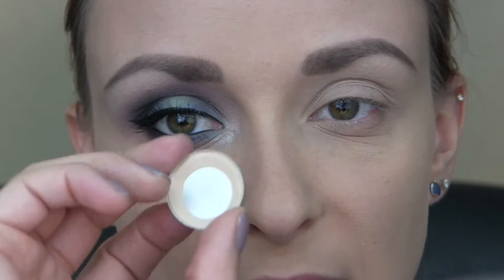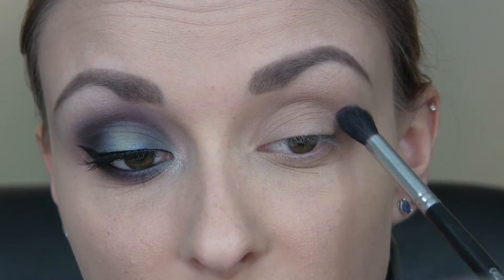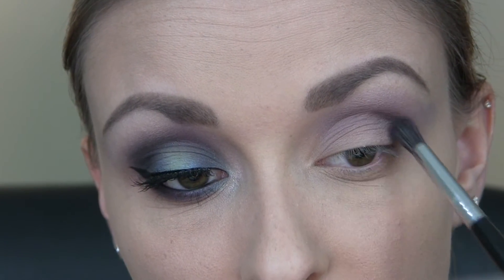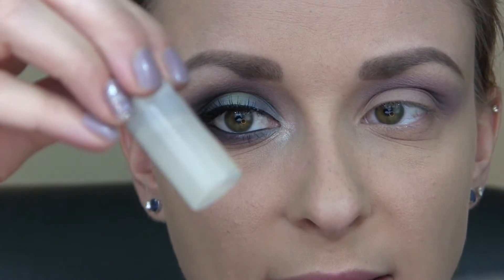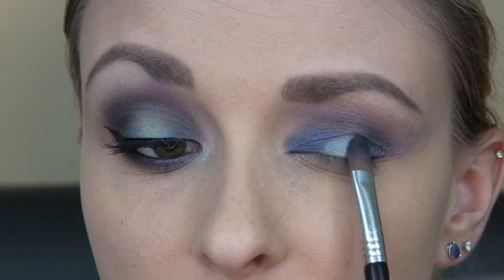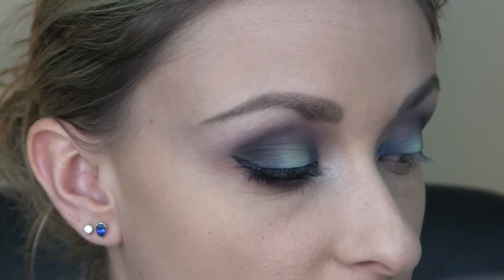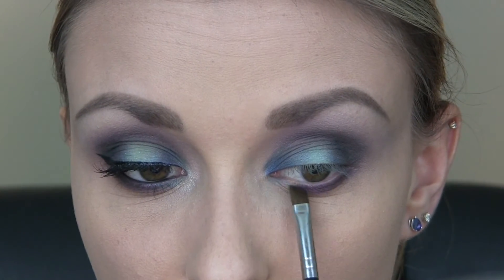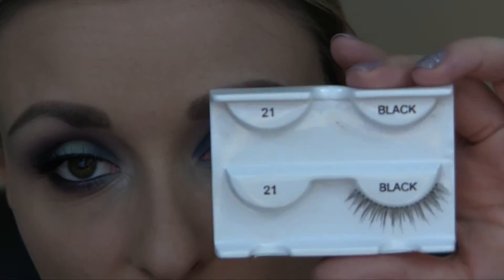Victorian Flashback Makeup Tutorial!